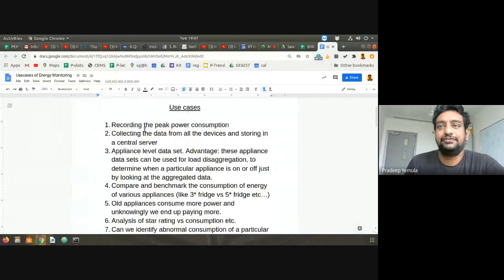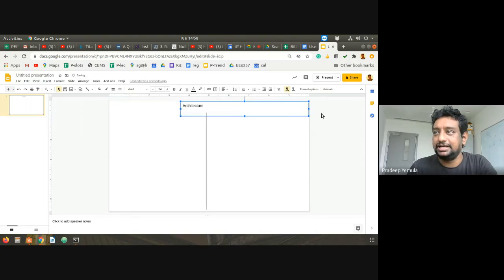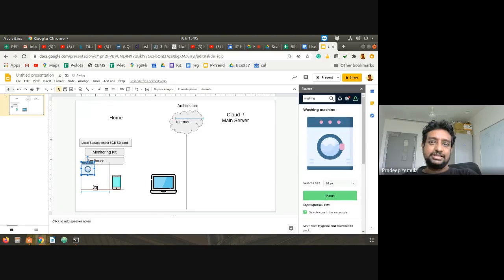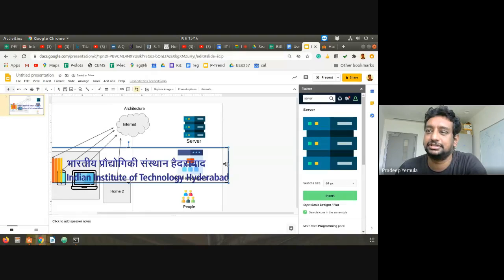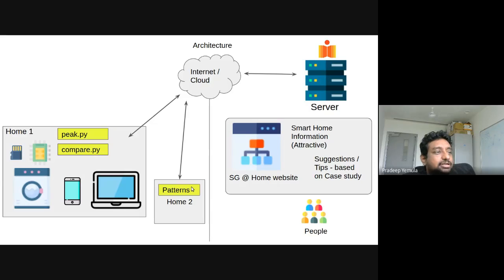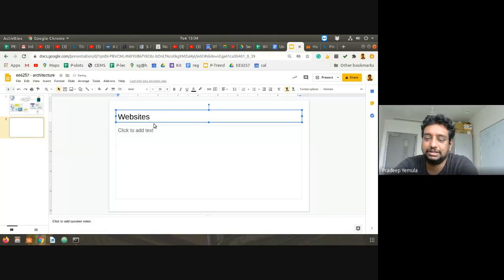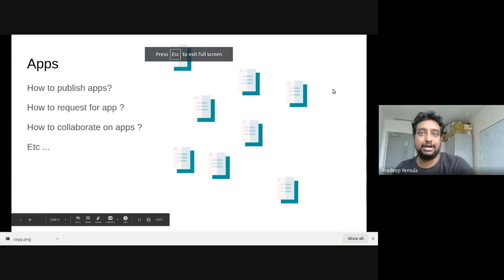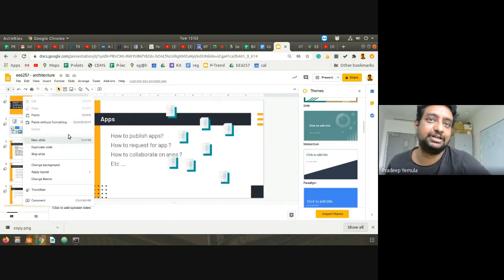L04 - Architecture for Smart Grid @ Home - Initiative